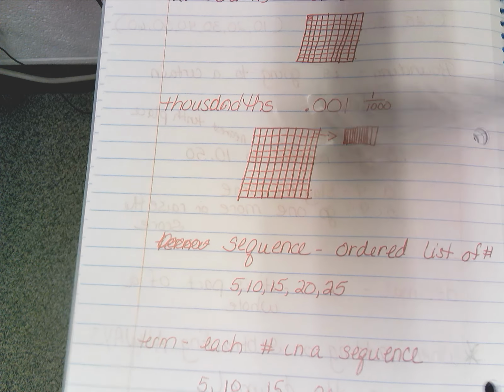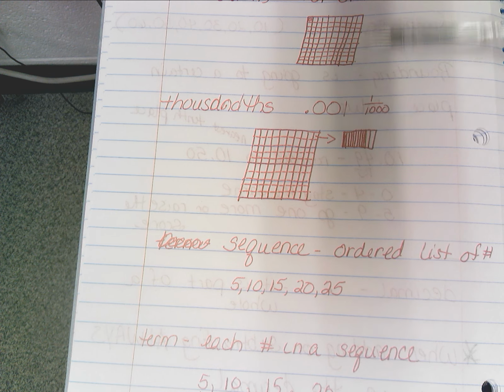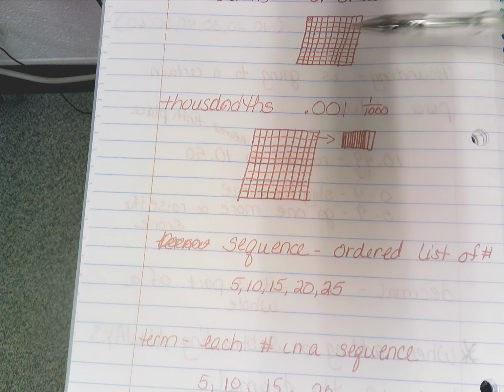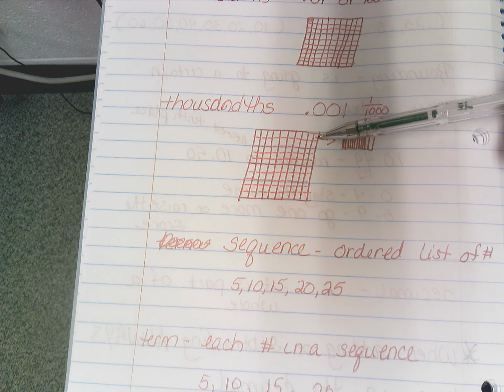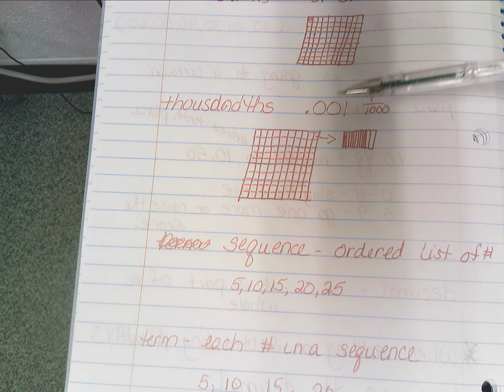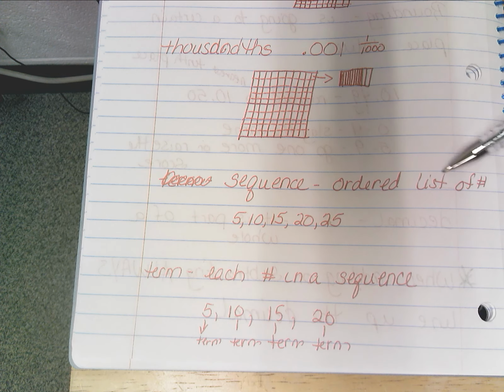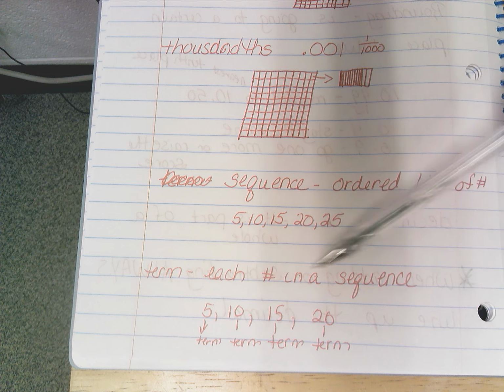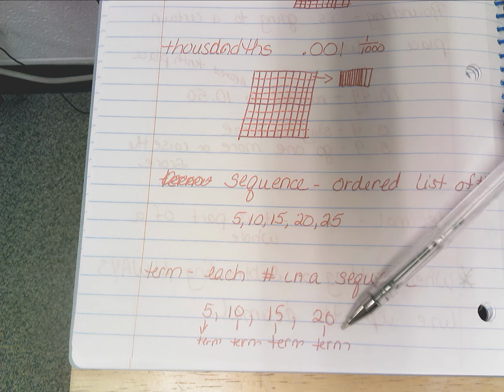Notes Unit 3